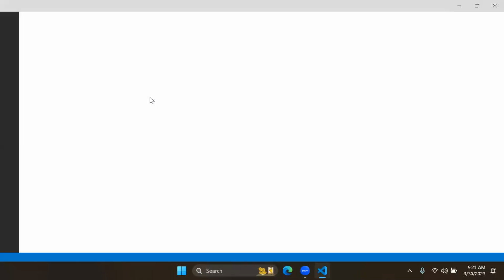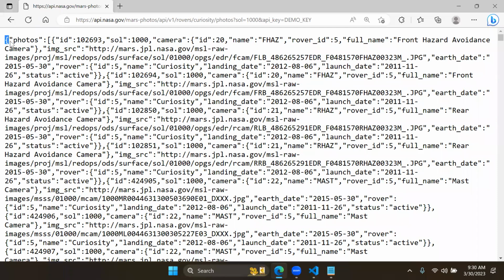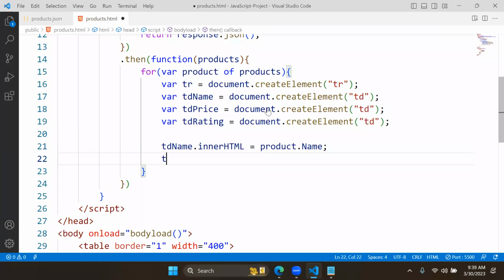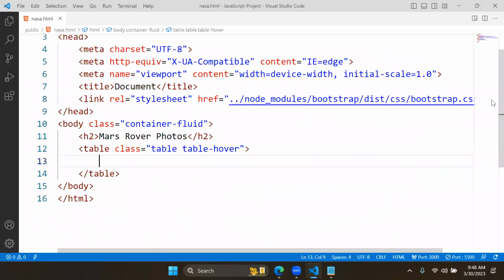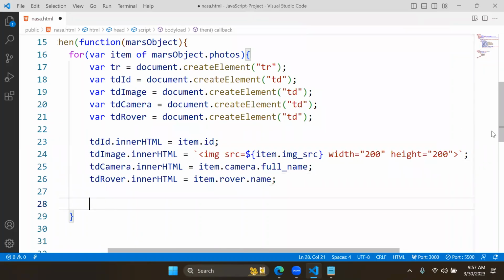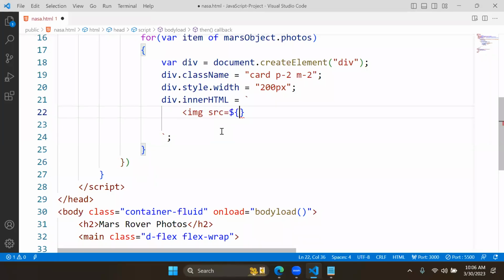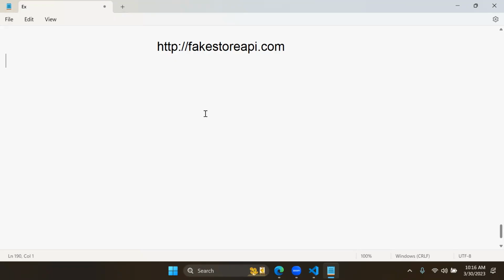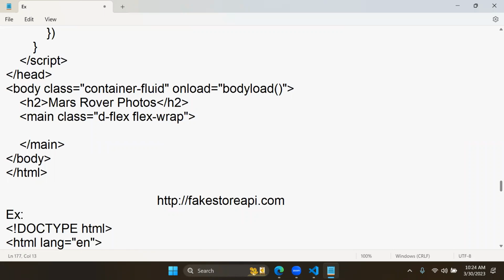Session 24 30th Mar JavaScriptInDepth